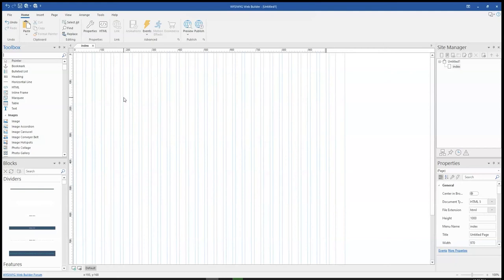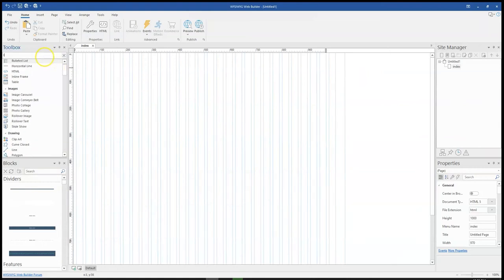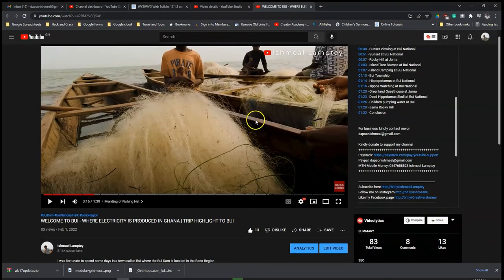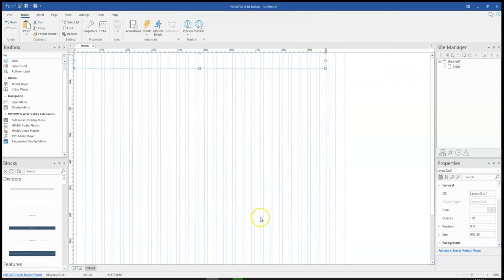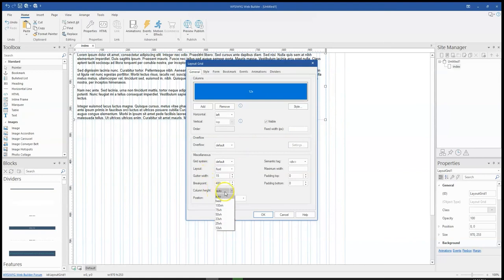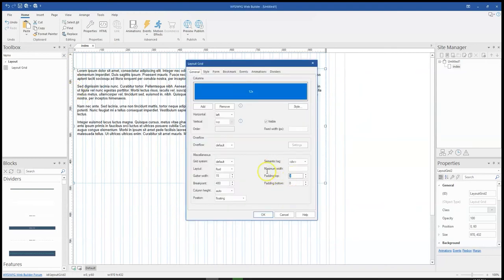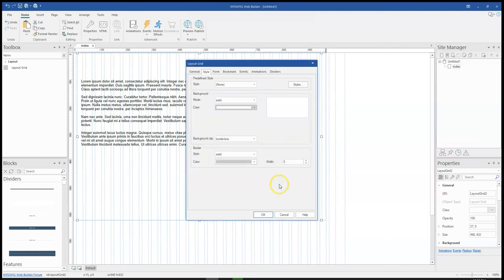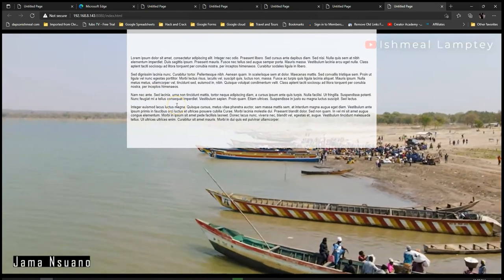How to work with a full background video using Layout Grid in WYSIWYG Web Builder 17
WYSIWYG Web Builder version 17 allows you to set a background video for layout grid when designing a website. In this tutorial, we will take a look at how to set an embedded background layout grid video as the page background in WYSIWYG Web Builder version 17.